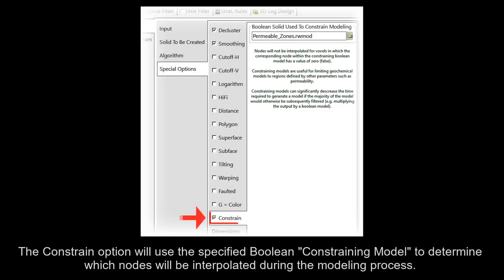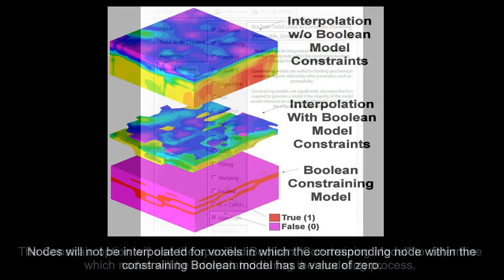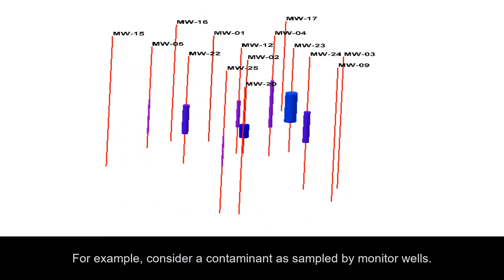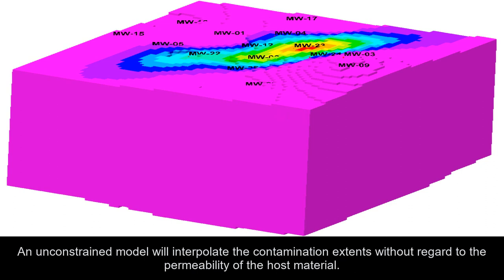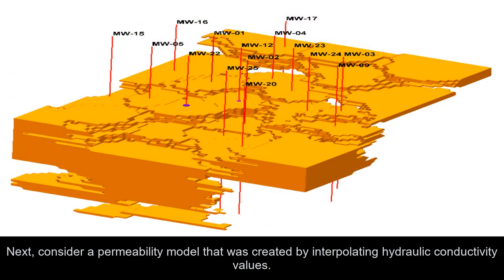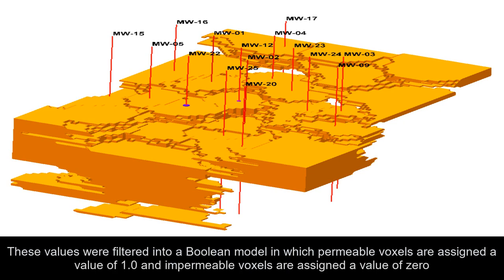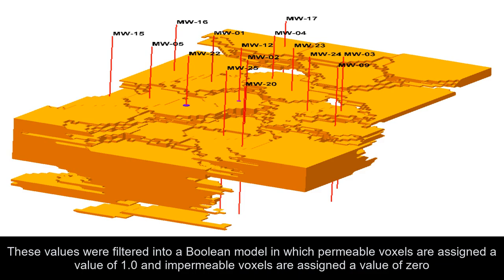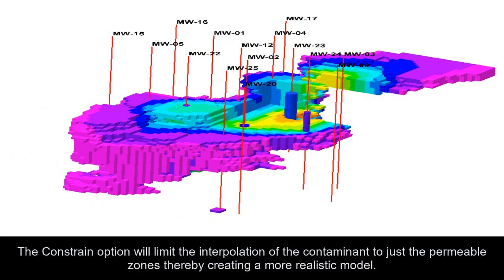The RockWorks2020 Solid Modeling Constrain Option